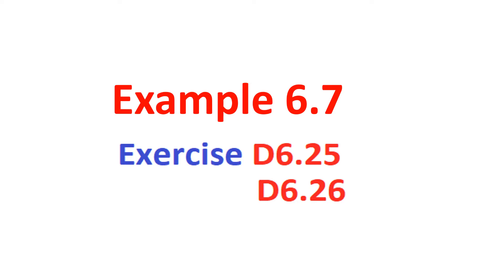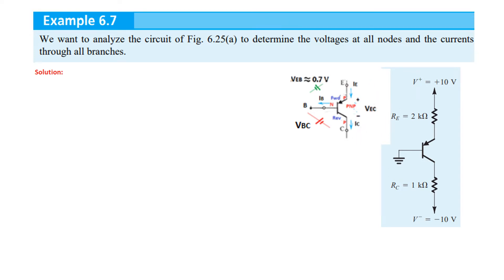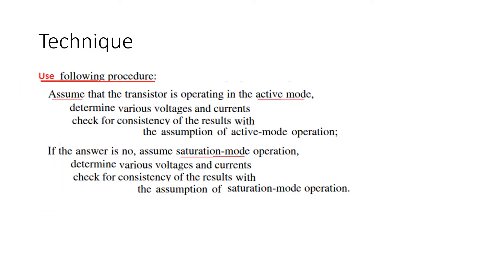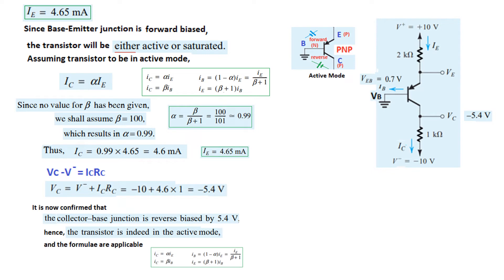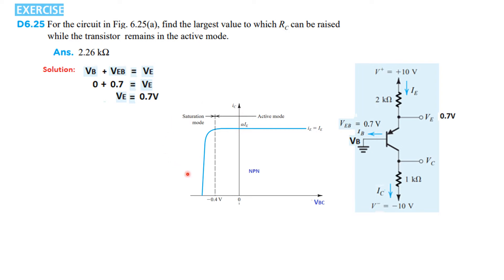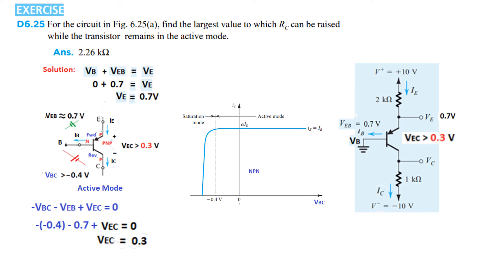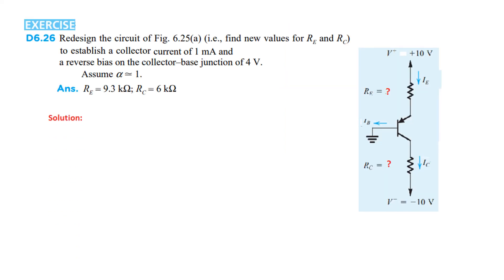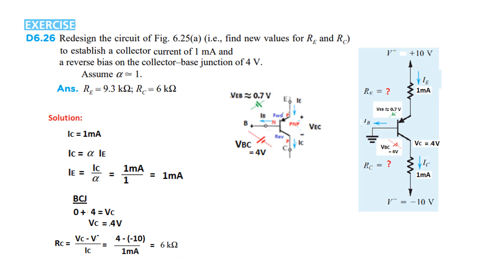(E)EDC(S) BJT Circuit at DC || Example 6.7 || Exercise D6.25 & D6.26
(English) Example 6.7 || Exercise D6.25 ||Exercise D6.26 (Sedra)

We want to analyze the circuit of Fig. 6.25(a) to determine the voltages at all nodes and the currents through all branches

For the circuit in Fig. 6.25(a), find the largest value to which RC can be raised while the transistor remains in the active mode.

Redesign the circuit of Fig. 6.25(a) (i.e., find new values for RE and RC) to establish a collector current of 1 mA and a reverse bias on the collector–base junction of 4 V. Assume α